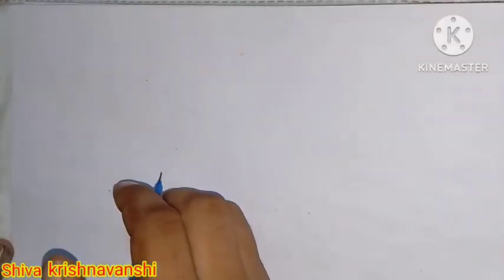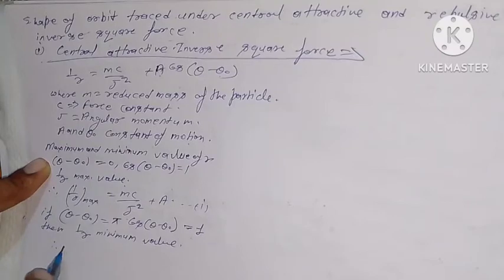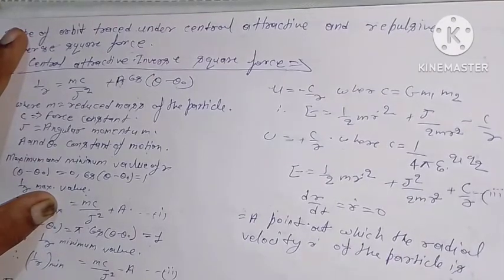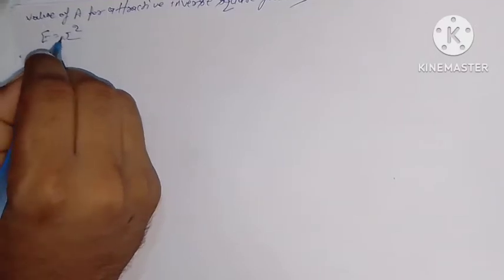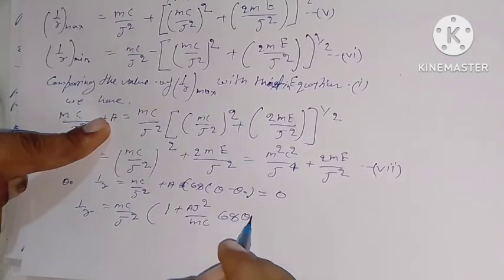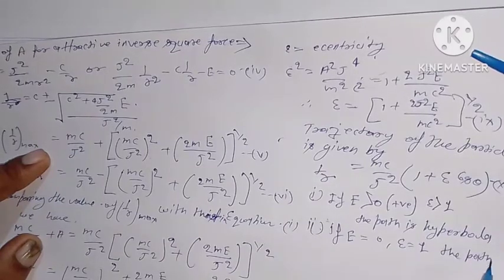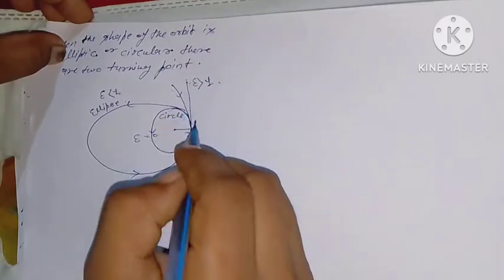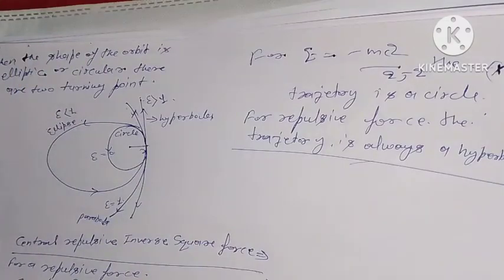shape of orbit traced under central attractive and repulsive inverse square force